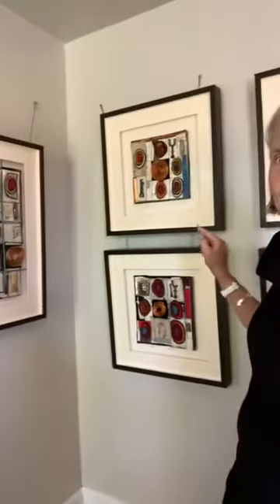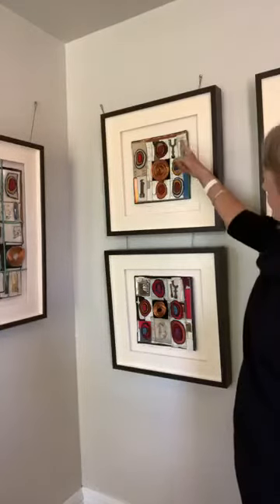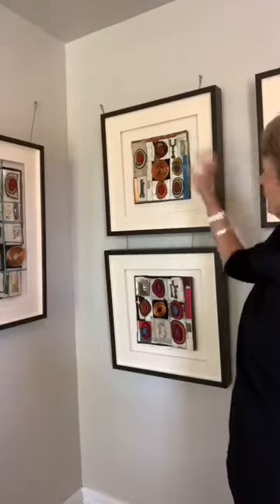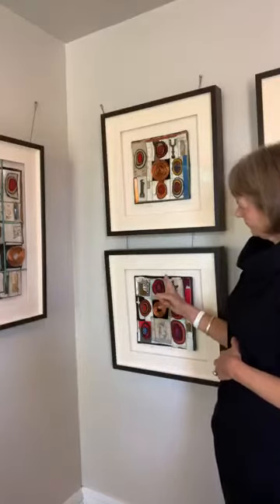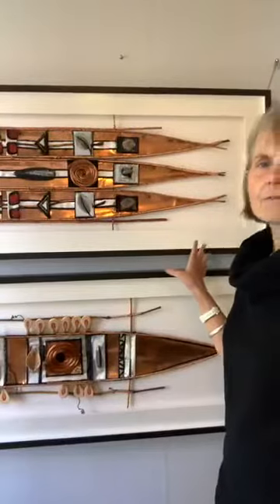FB Live Alice Vander Vennen: Finder's Keepers Textile & Found Objects